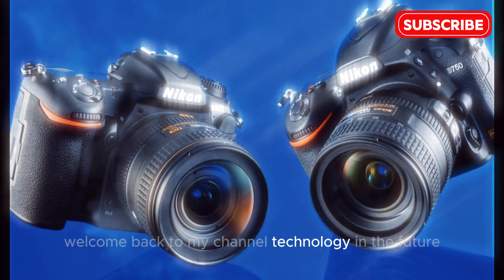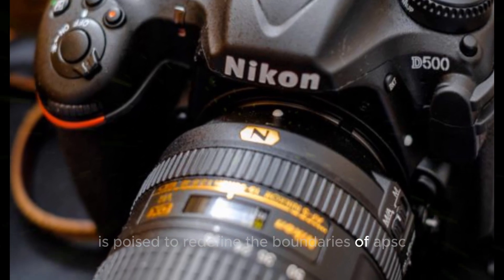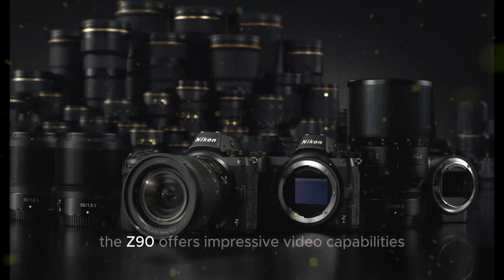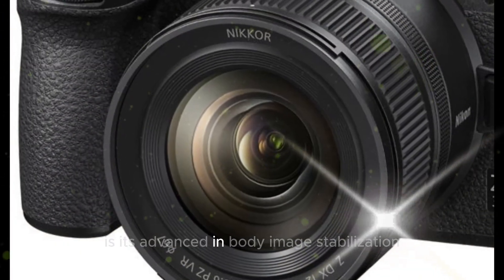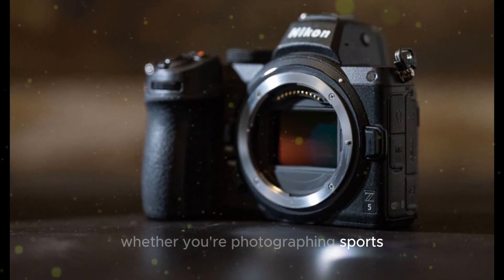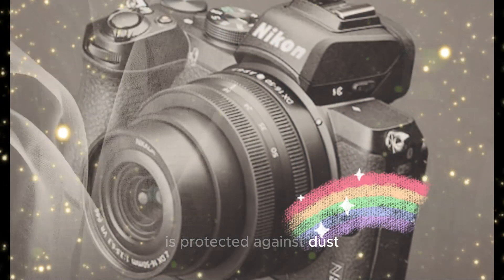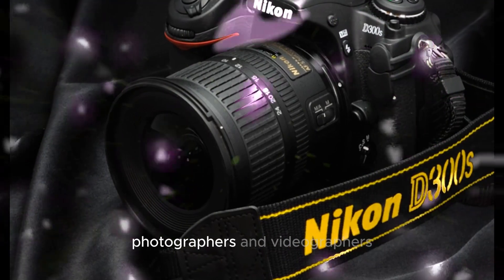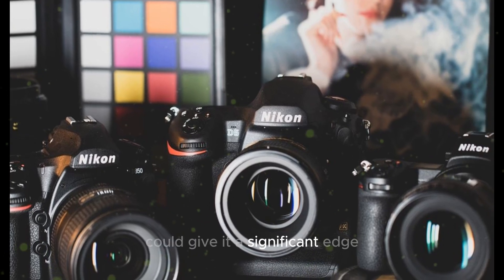Nikon Z90 - Yes, The NEXT Big APS-C Flagship?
we're diving deep into the exciting world of Nikon's upcoming APS-C mirrorless marvel, the Z90. This camera promises to shake up the market, challenging the likes of Canon's EOS R7. Let's explore its potential and what we can expect from this photography powerhouse. The Nikon Z90 is poised to redefine the boundaries of APS-C photography. With a cutting-edge sensor, advanced video capabilities, and a robust build, this camera is designed to meet the demands of both professional and enthusiast photographers.